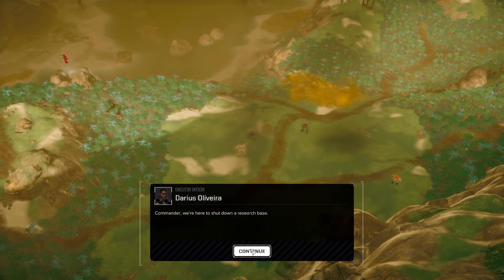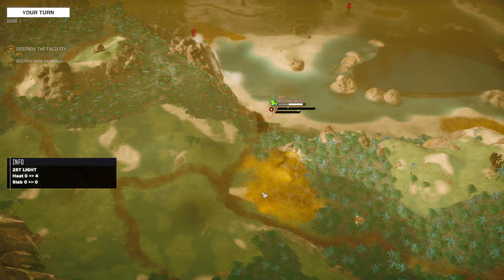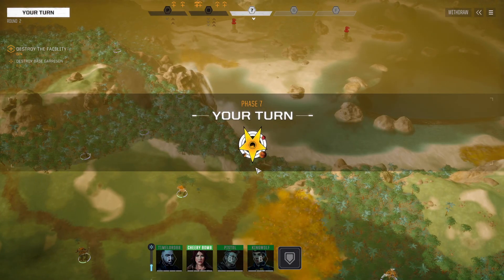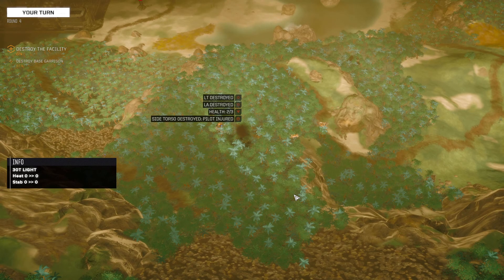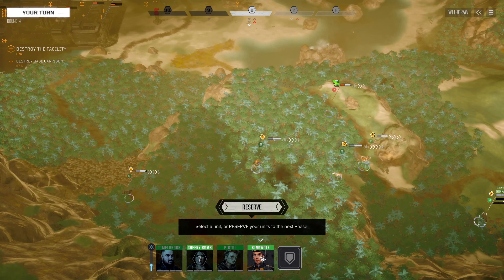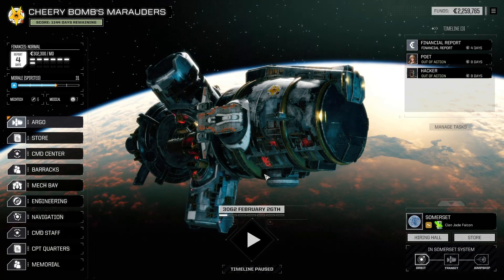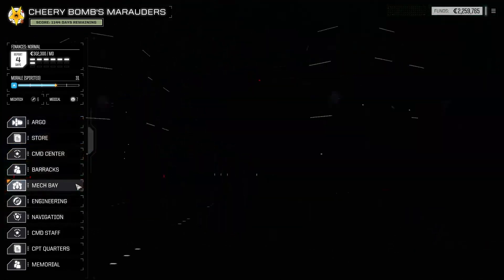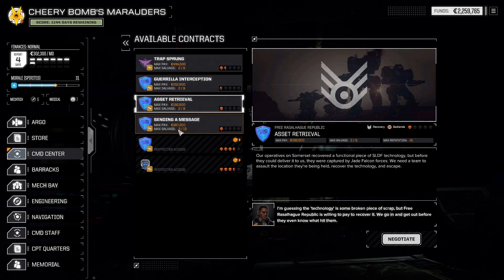"Lynx in the Jungle" - BattleTech Advanced 3062 - Clan Update - EP04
We take our mercenary company into Clan territory in our first mod playthrough of Battletech Advance 3062.